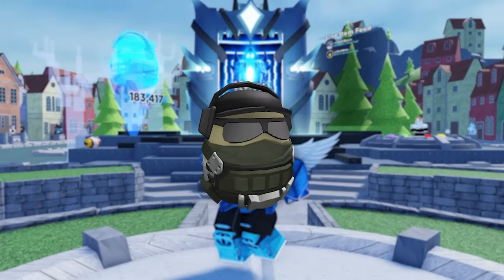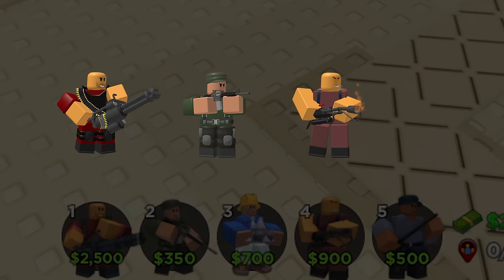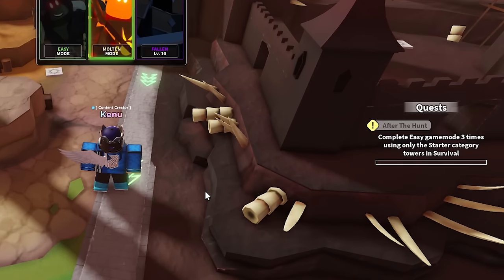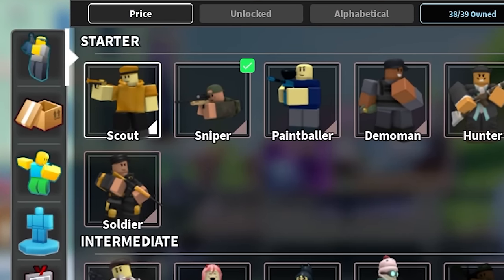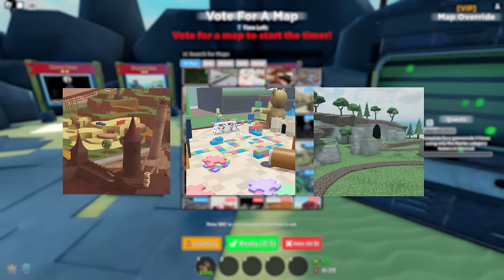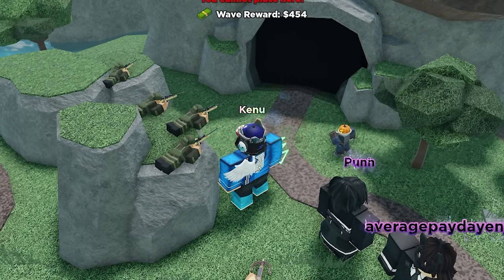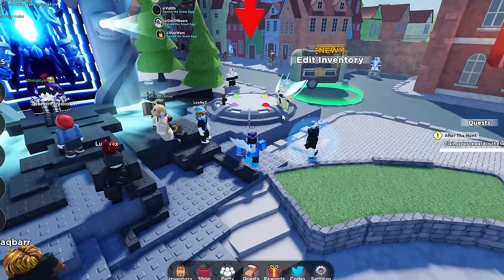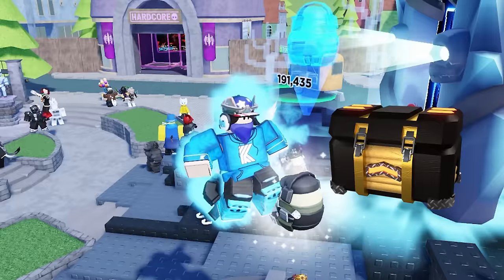How to get the Scout Egg in TDS! | Roblox Egg Hunt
TDS video on how to get the scout egg in tds.